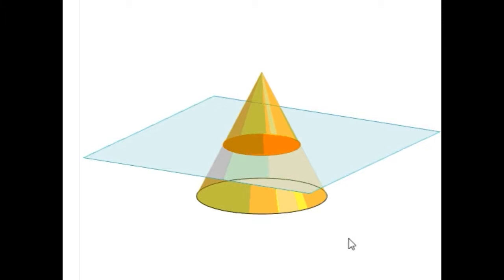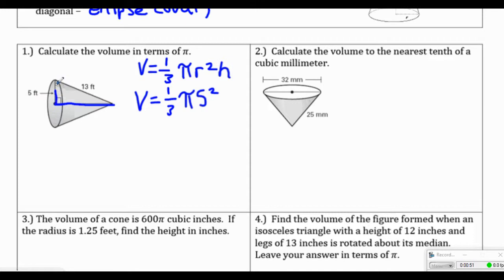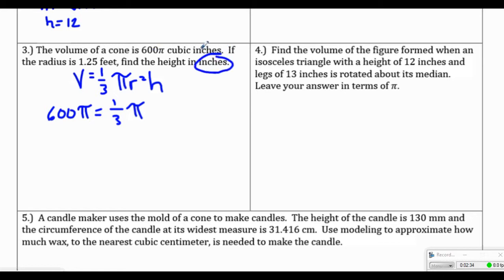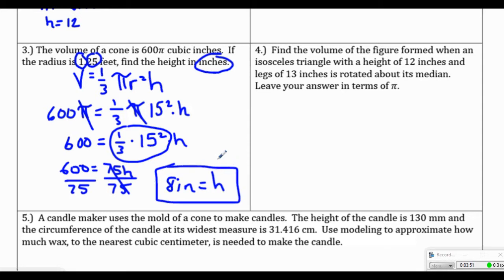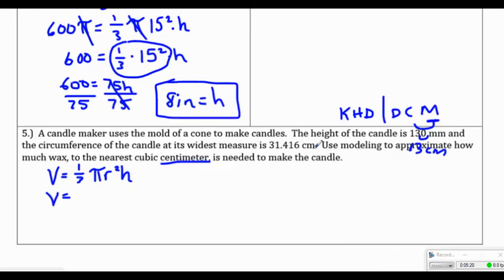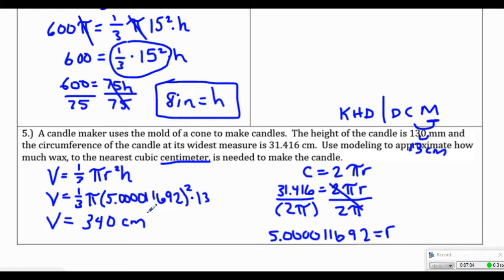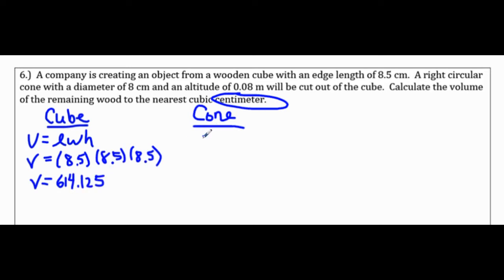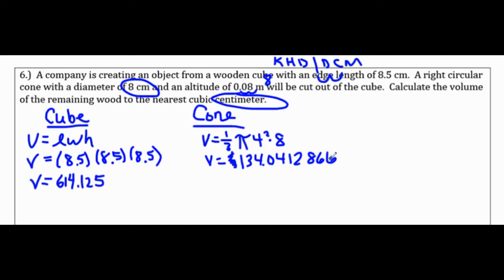8.7 Volume of a Cone